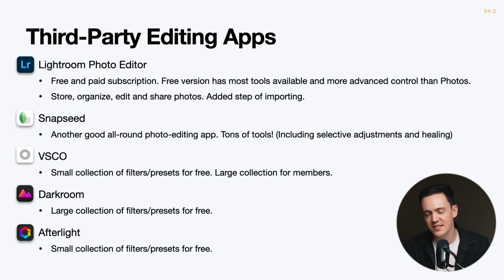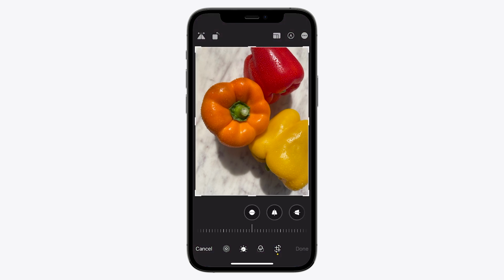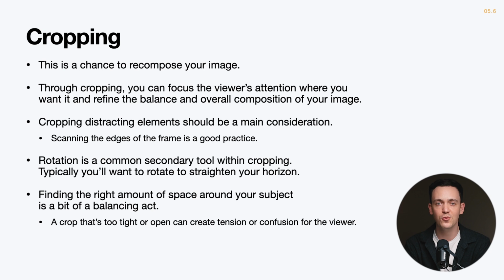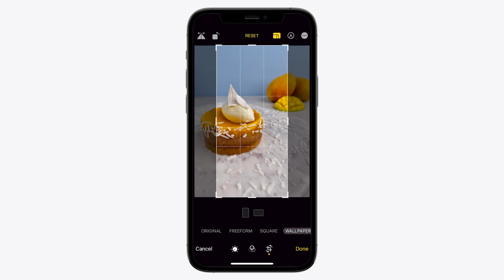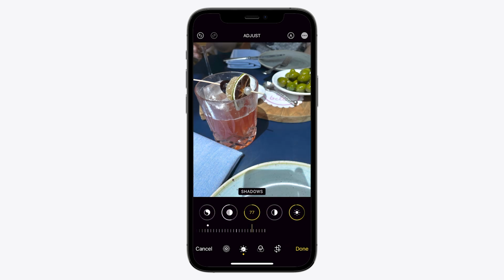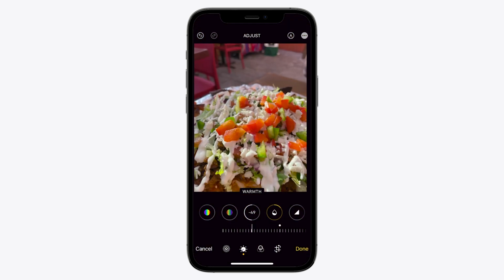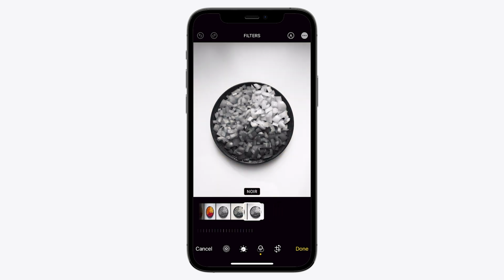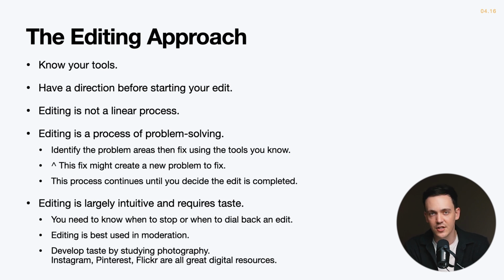Take Mouth-Watering Photos of Food With Your iPhone: Editing Food Photos